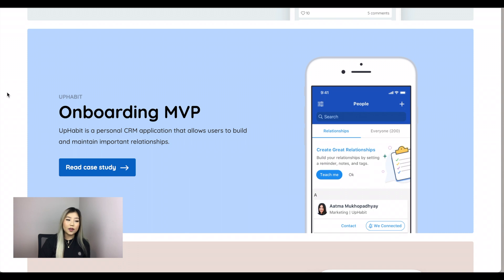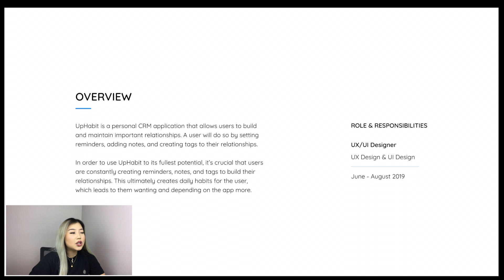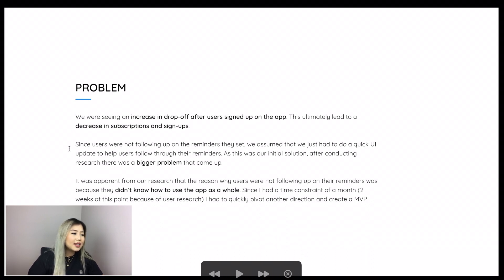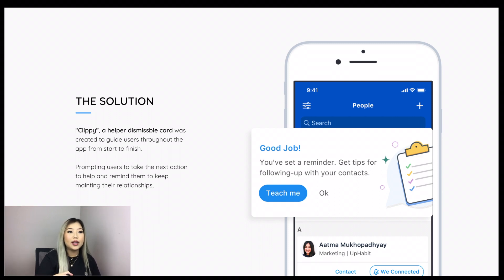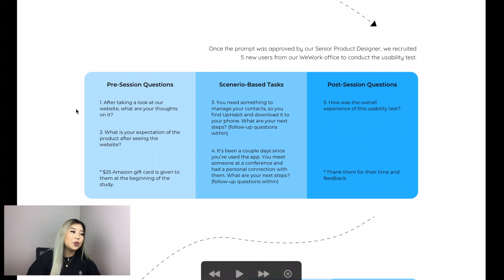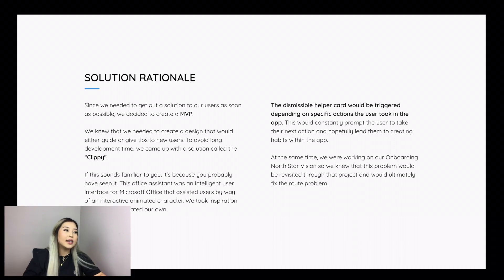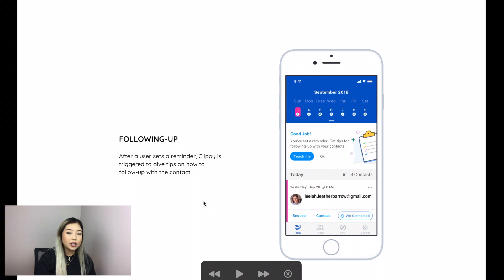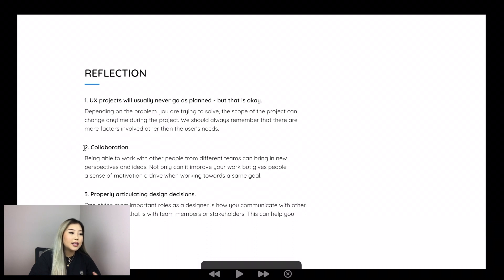UX case study walk through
Here is a walkthrough of one of my UX case studies that is on my portfolio website at the moment. This was the first real project I got to work on early in my design career and it was such a great learning experience!

Timestamps:
00:00 - Introduction
00:25 - Context of project
01:25 - Case study walkthrough
08:40 - Improvements
09:53 - Wrap up

If you're looking for 1:1 help, you can now book a session with me on Superpeer!

Music credits
⇢ Song: Chill - sakura Hz